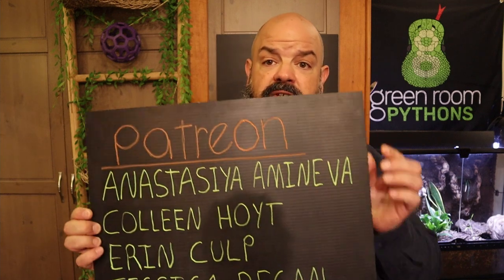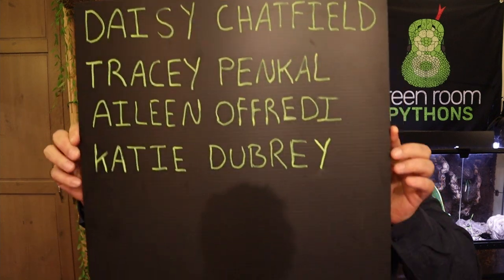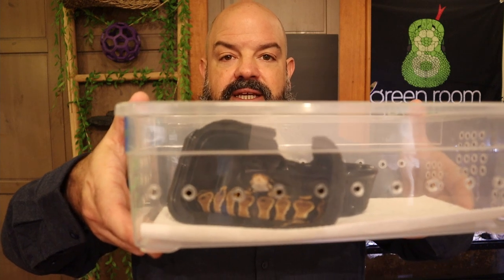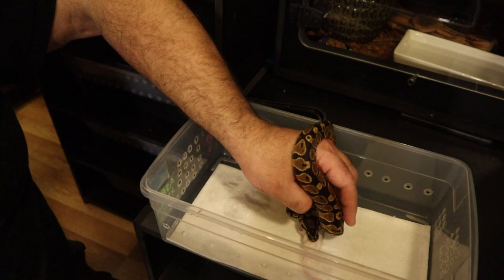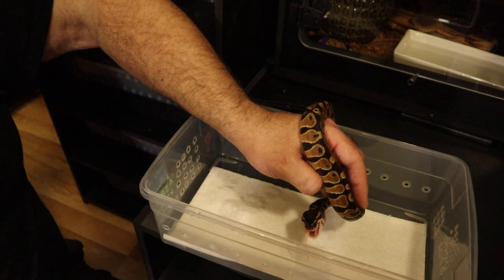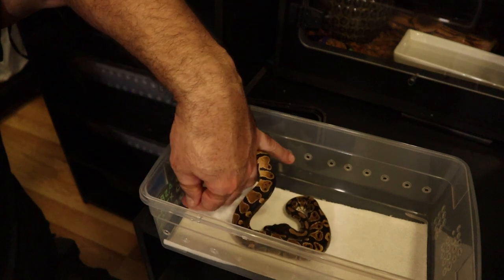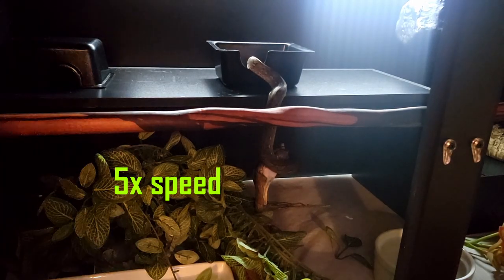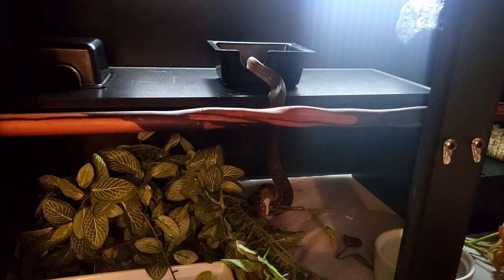How to Assist-Feed a Snake: Plus other feeding tips!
This video covers a number of topics about feeding. I'll show you a ball python assist feed and we'll talk about how and when to do that. We'll discuss some considerations with live feeding rats and mice, and I'll give you my review of Reptilinks - which are part of my Super-dwarf Reticulated python's diet.

SETUP
EQUIPMENT:
Reptile scale (Amazon Link)
ENRICHMENT

Mailbox:
Green Room Pythons
3727 W. Magnolia Blvd

This channel is all about the care of ball pythons, health, breeding, genetics, handling, behavior. We'll cover everything I can think of that has to do with keeping ball pythons. Lots of layman term science, and some laughs.